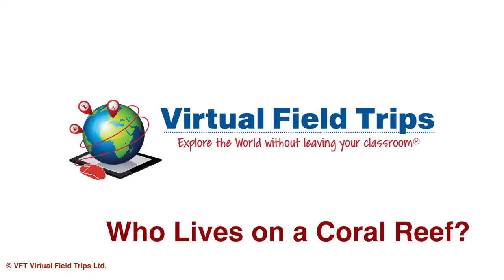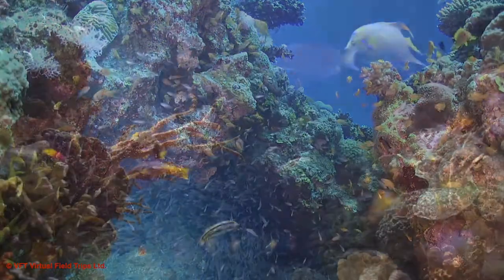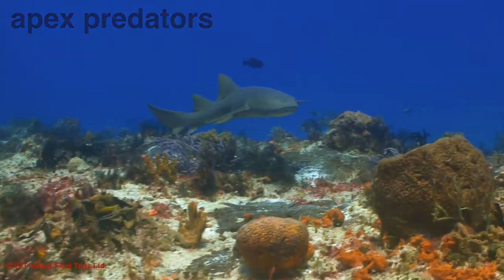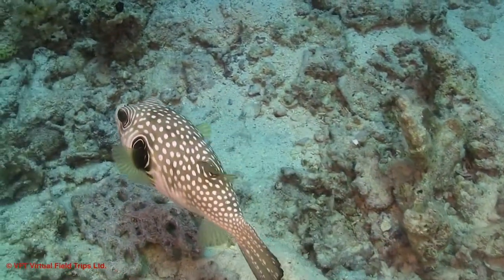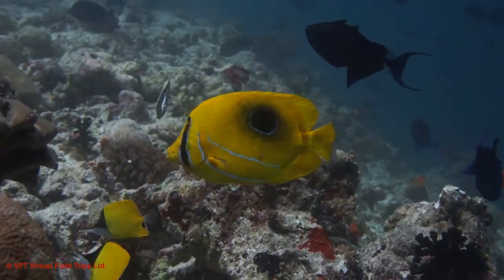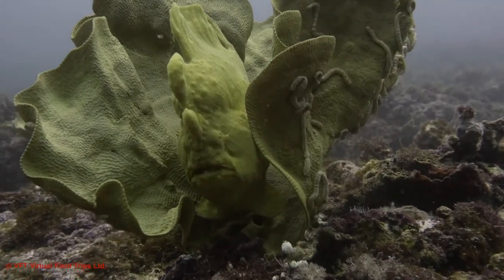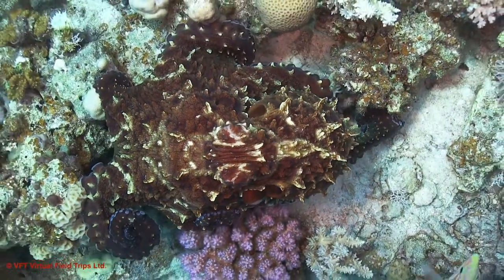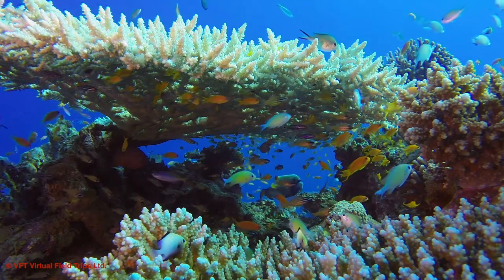Who Lives On A Coral Reef? - Video Preview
Preview our video lesson highlighting life on a coral reef.

Video Summary: Life on a coral reef is both bizarre and beautiful! Let’s get a first-hand look at the never ending roles of predator and prey. Introduce vocabulary such as adaptations, camouflage, symbiotic, and nocturnal. Lastly, students will be highly entertained by the remarkable array of animals that call a coral reef home.

We have many other video lessons on our website. Website subscribers also have access to our quizzes, worksheets and activities that accompany our video lessons.

Our videos provide lessons related to social studies, geography, habitats/biomes, and ancient civilizations curriculums. Visit our video library to see all the standards-aligned virtual field trips and video lessons that we have to offer.